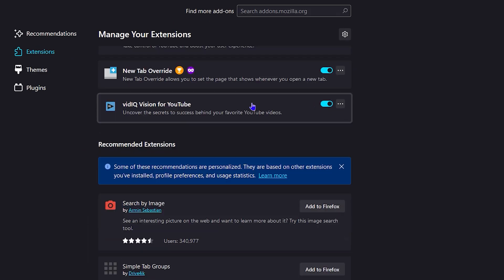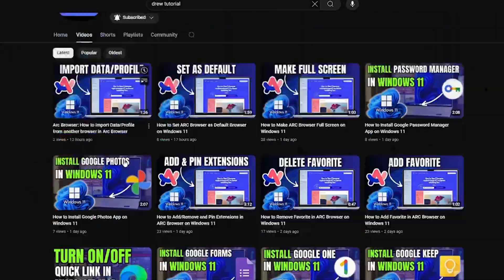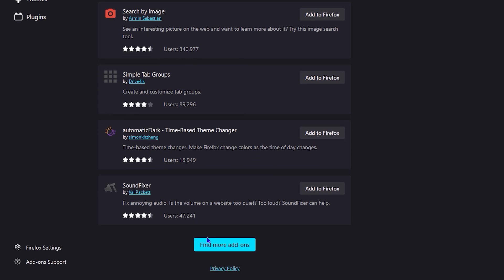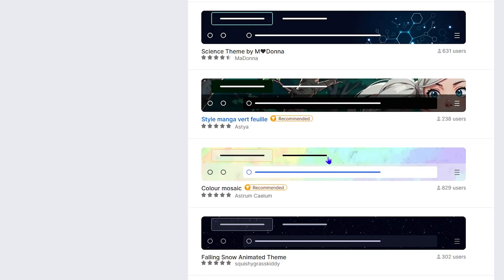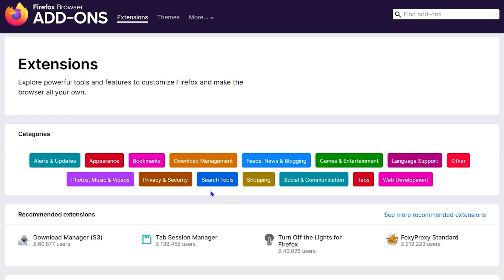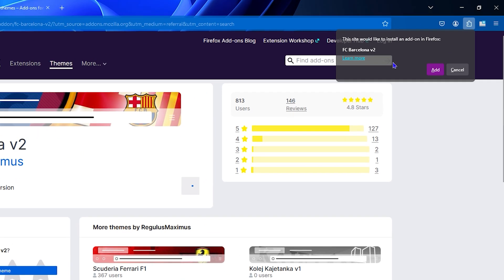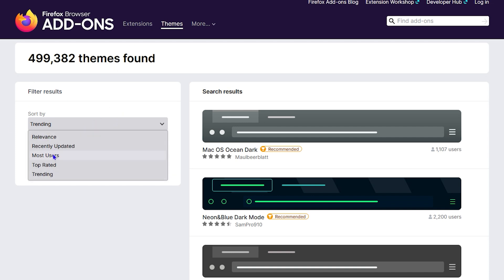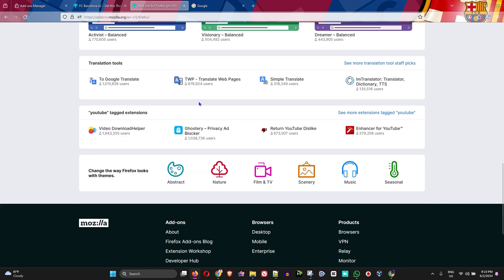Don't like Firefox's UI? Customizing Mozilla Firefox like NOBODY!!!